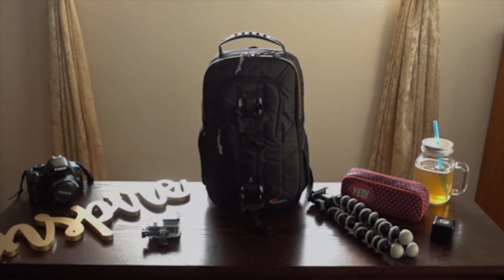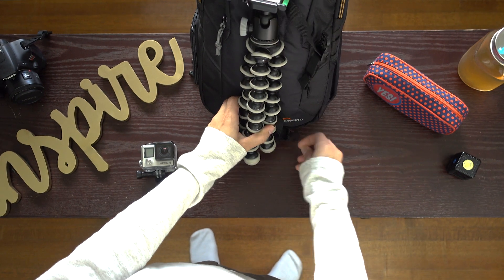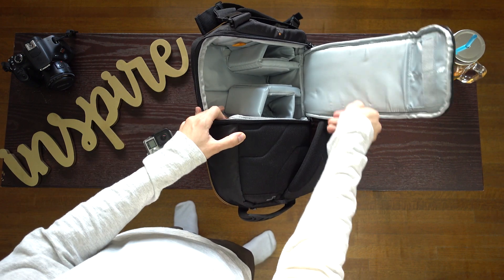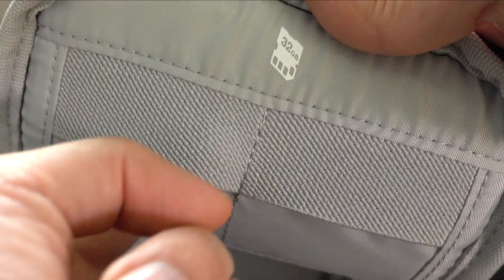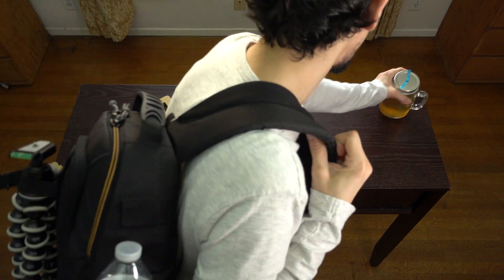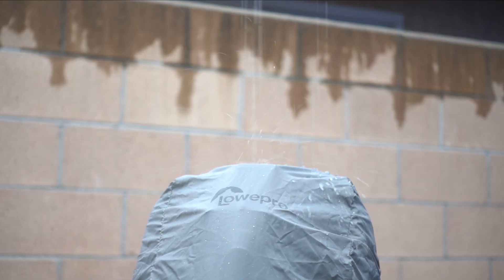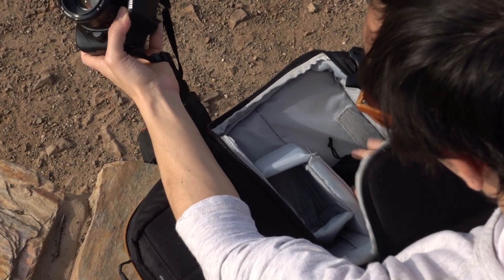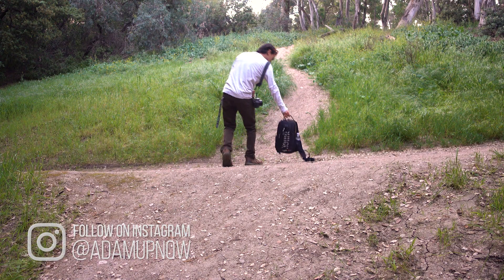Lowepro Slingshot Edge 150 aw Review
The Lowepro Slingshot Edge 150 aw is small but surprisingly packs a lot. Great for Travel Vlogger!
Sometimes the Edge 250 Aw is cheaper

The Lowepro Slingshot Edge 150 aw is a nice little bag to have when hiking or for a quick travel. It has enough room to fit a DJI Mavic Pro and other camera accessories.

The Lowepro Slingshot Edge 250 aw is the bigger version and is sometimes cheaper then the the other one buy a few dollars.

Lowepro Slingshot Edge 250 aw

The Slingshot Edge 150 can fit a Canon 70D and certain lens on it and I do find that using it for hours can make one of your shoulder buffer (all the weight on one side).

Gear I use:
Sony RX100 IV
GoPro Hero 4 Black
Lav Mic
Joby Mini Tripod
Softboxes
LED Lightpanels Chroma